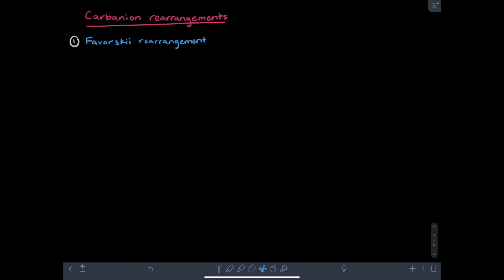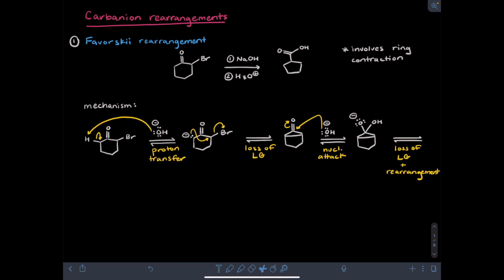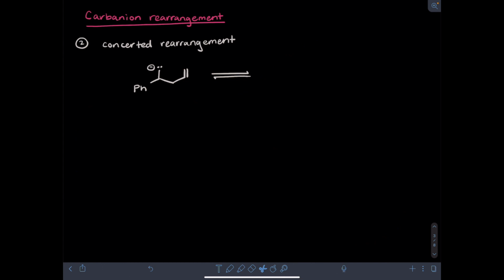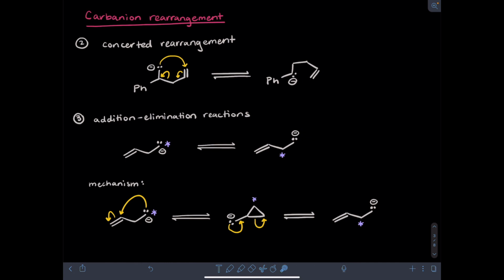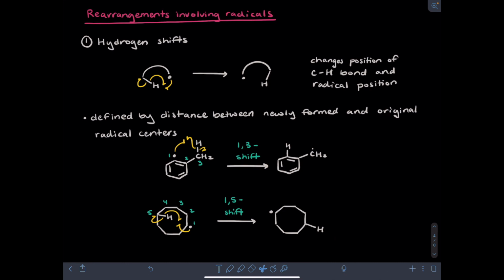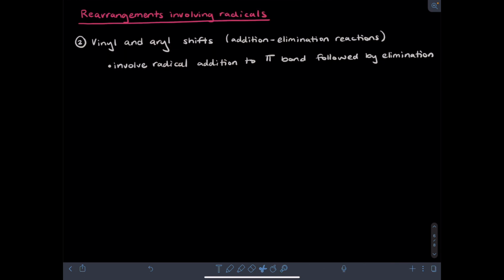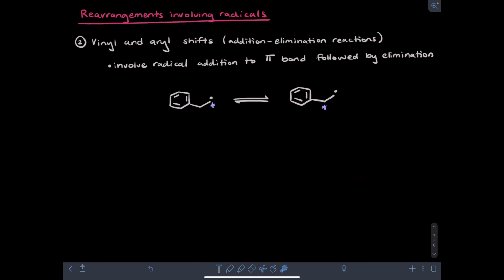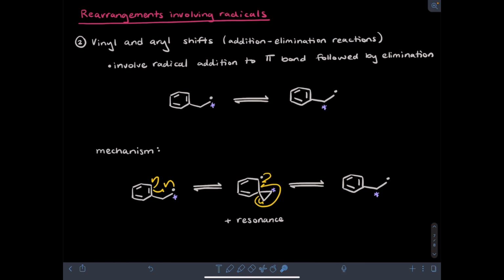Advanced Organic – Rearrangements II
Carbanion Rearrangements & Radical Rearrangements

0:00 Favorskii rearrangement
5:07 Other carbanion rearrangements
7:59 Hydrogen shifts for radicals
10:33 Barton reaction
13:02 Vinyl and aryl shifts for radicals